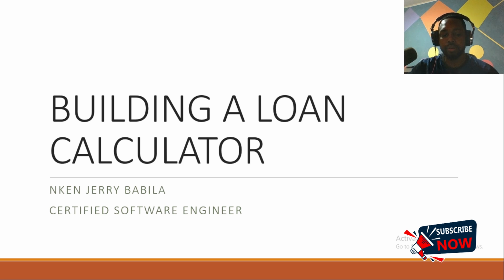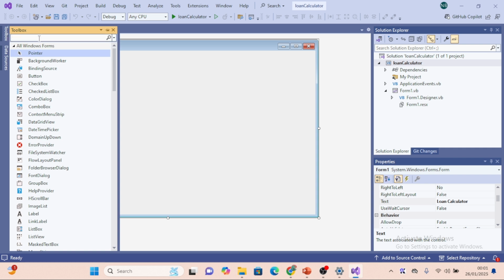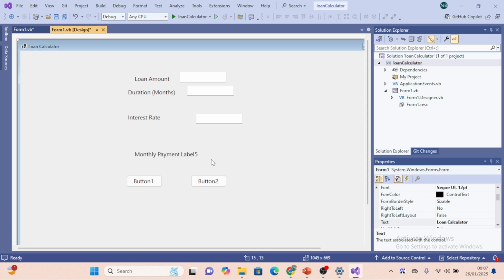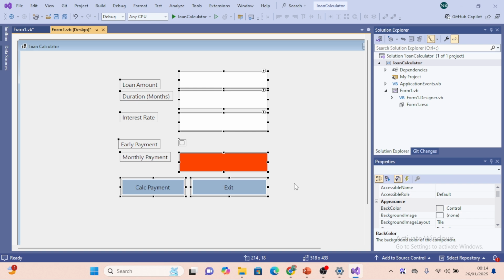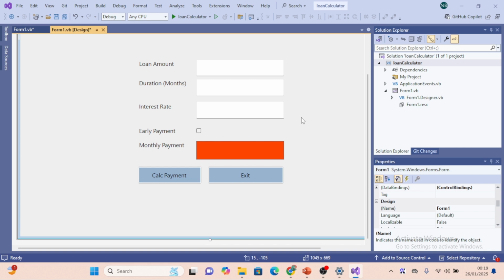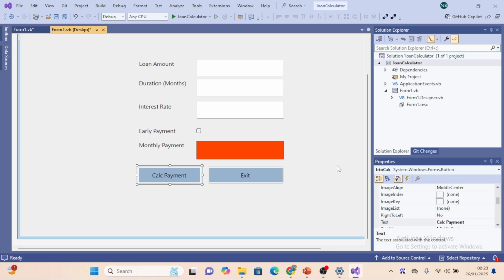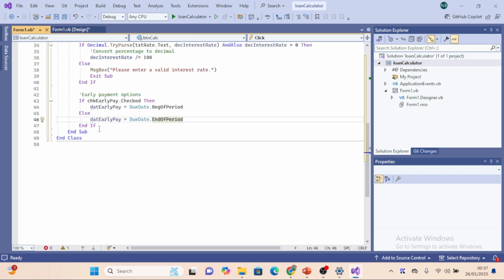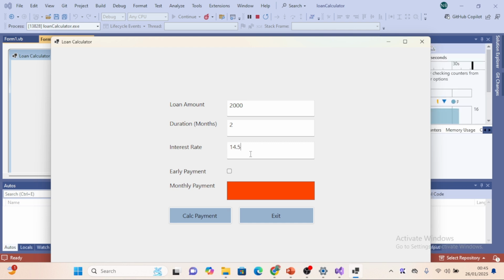How to build a loan calculator using Visual Basic-Project #1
In this video, you will learn how to code a loan calculator using Visual Basic. In this mini project, you will learn how to design a form and code the necessary controls. You will equally learn how to add data validation rules for inputs, and how to use the Try...Catch block for error handling